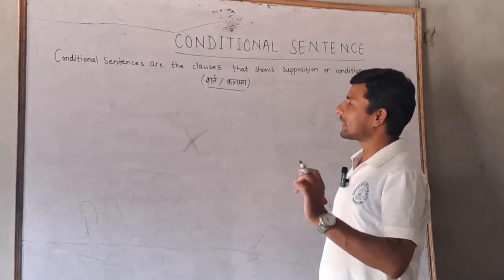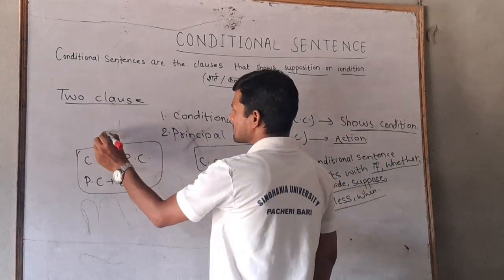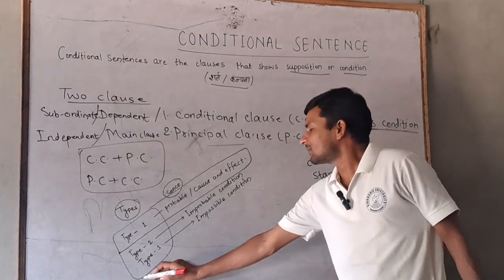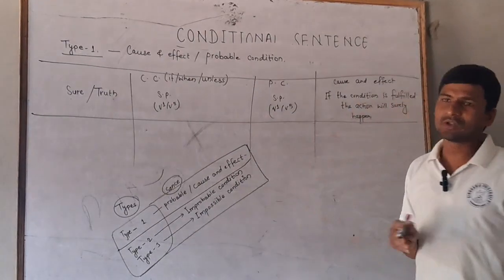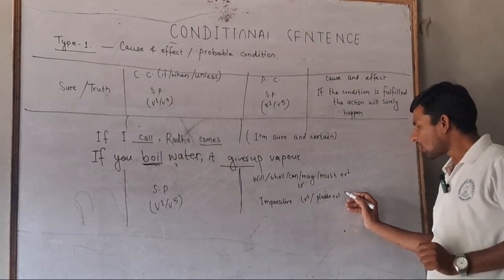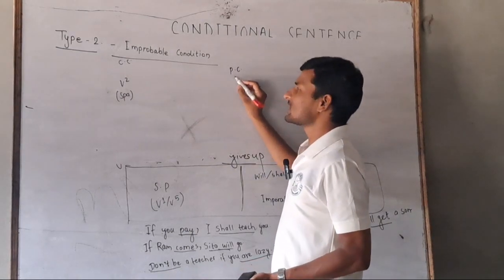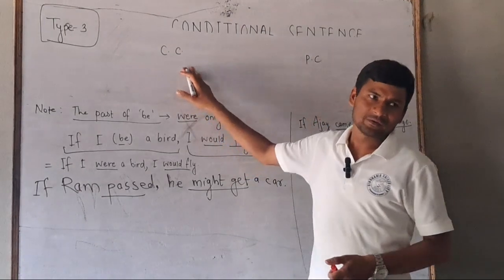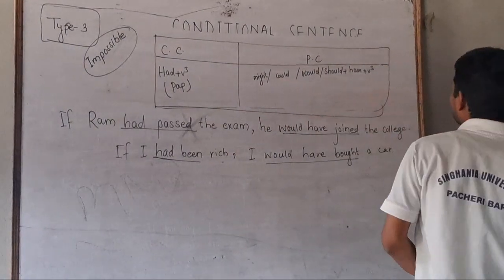Conditional Sentence Part 2